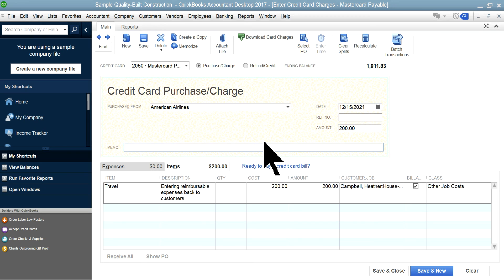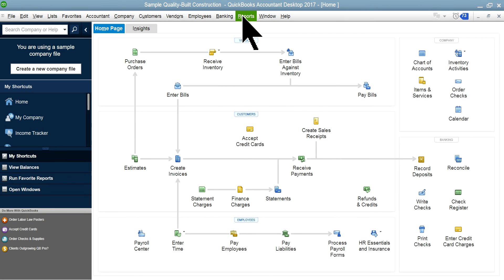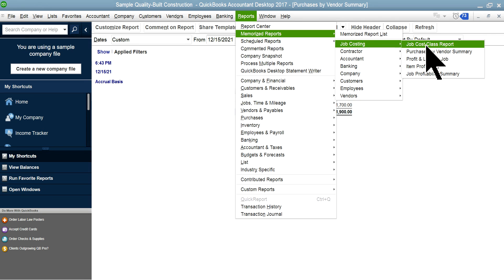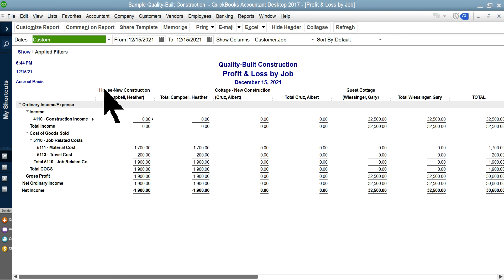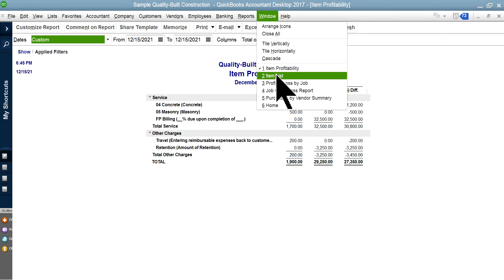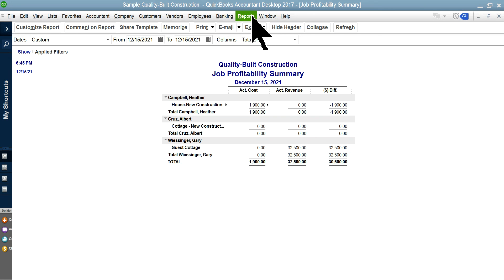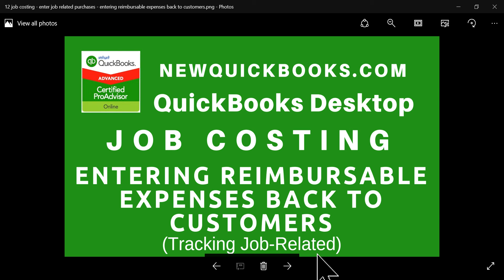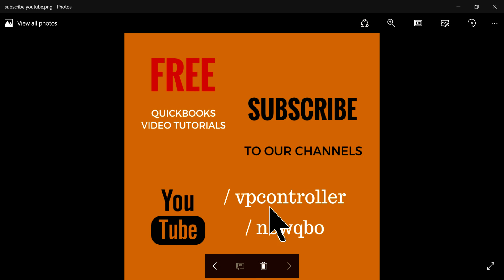12. QuickBooks Job Costing - entering reimbursable expenses back to customers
- Step-by-step Guide to Complete QuickBooks Job Costing Video Tutorials